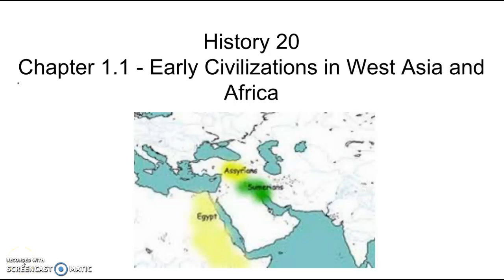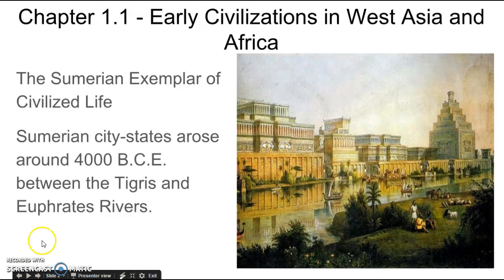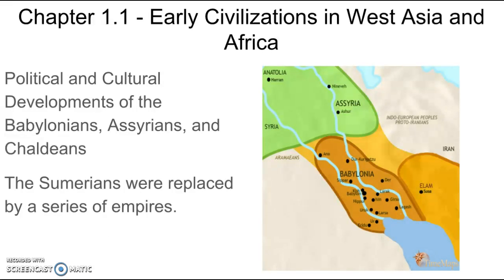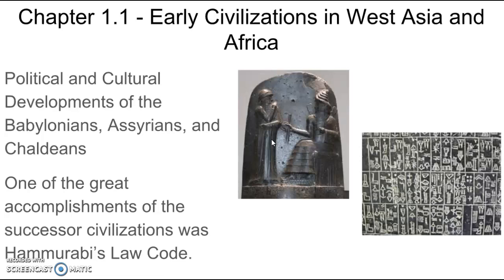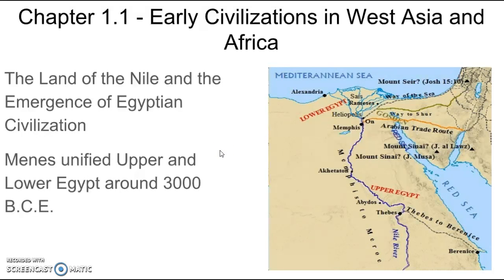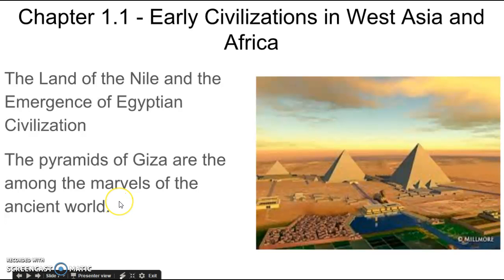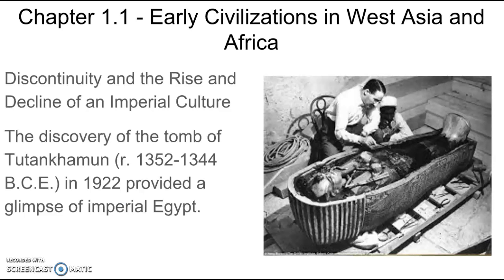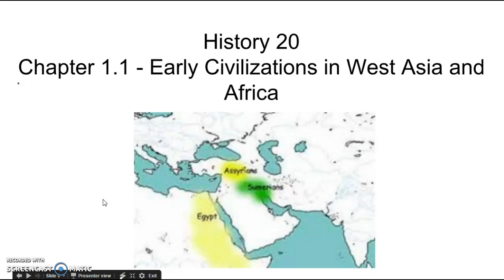History 20 - Chapter 1.1 - Lecture - Spring 2017